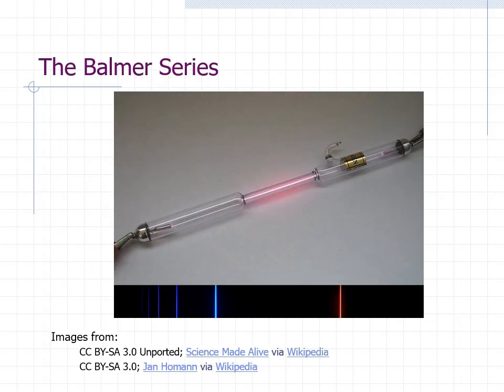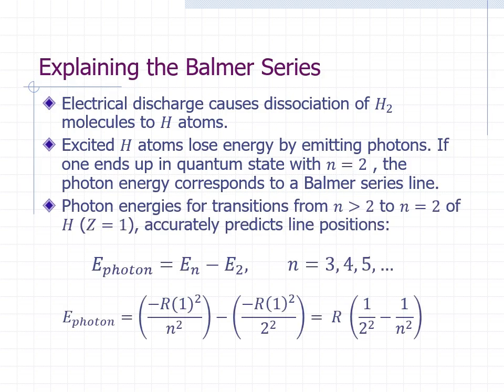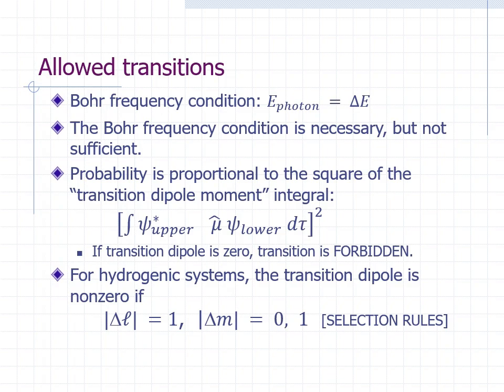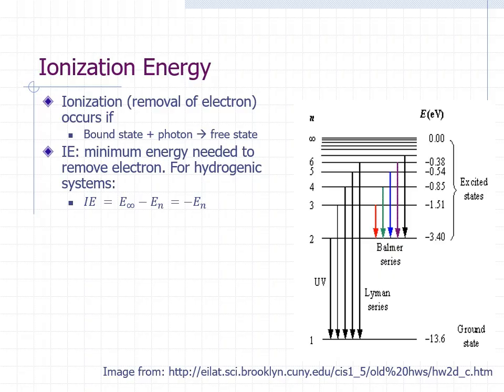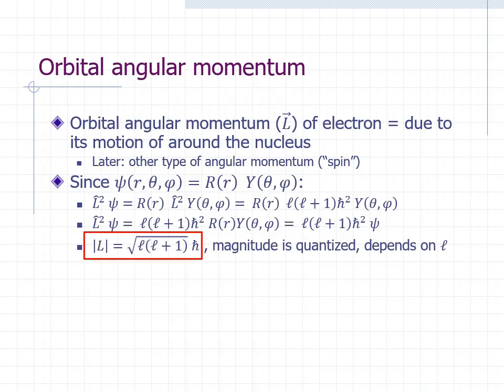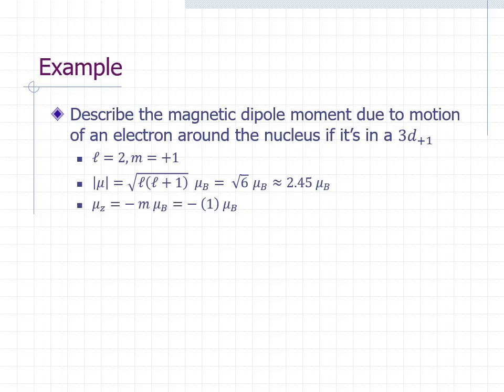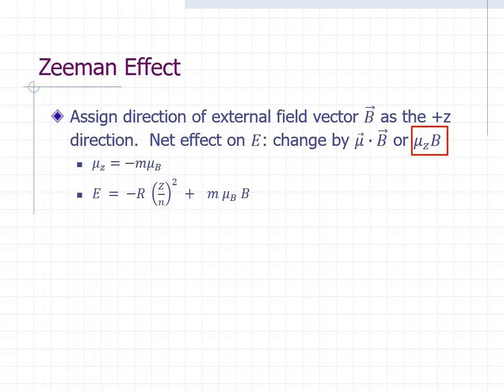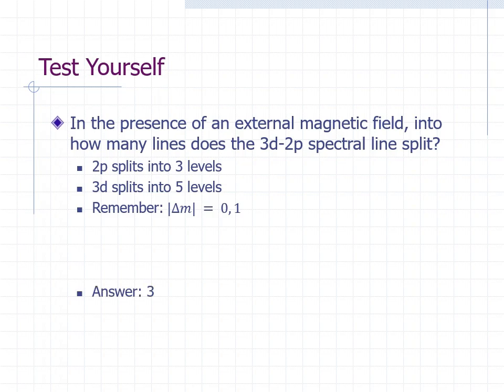Hydrogenic Systems Part 3. Energies and Angular Momenta, rev June 2026